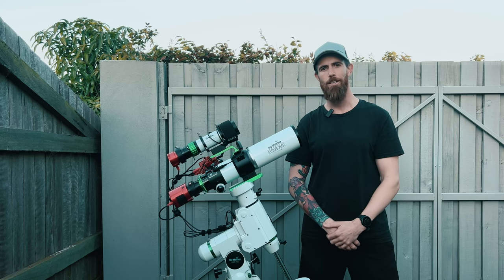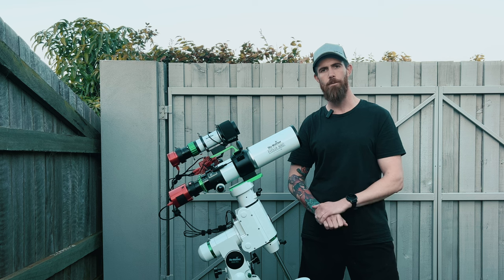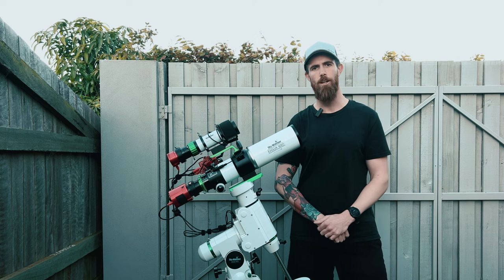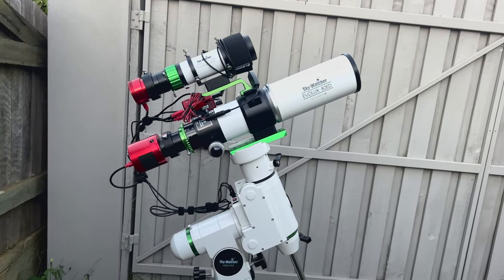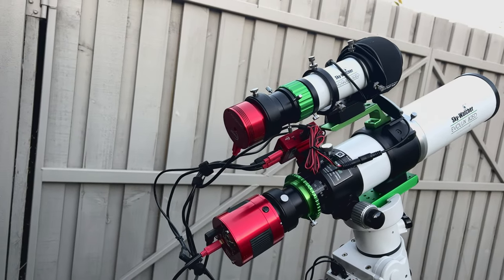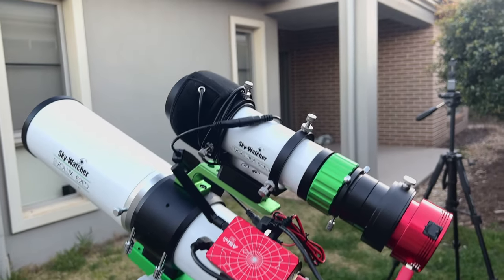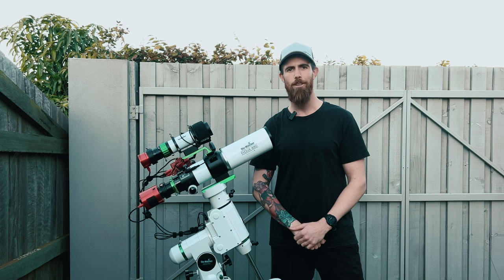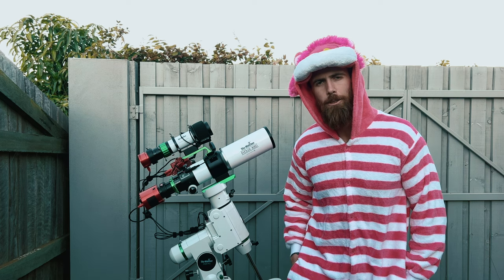Space Cats: Photographing The Cat 's Paw Nebula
Feline good! This week I managed to focus on NGC 6334 the Cats Paw nebula and M17 the Omega Nebula.

Cheers!